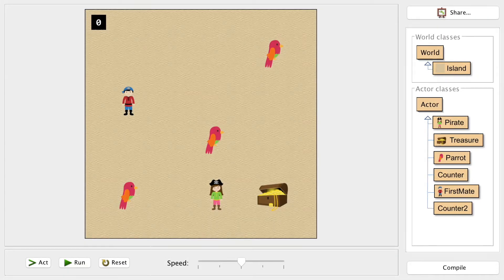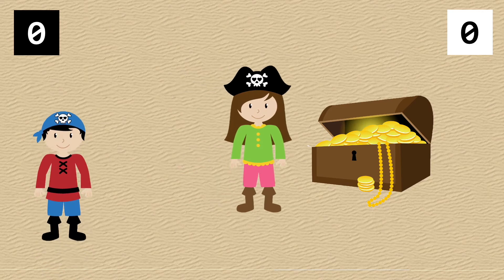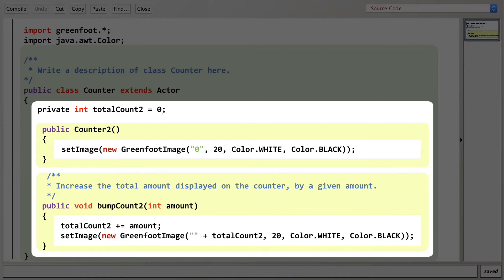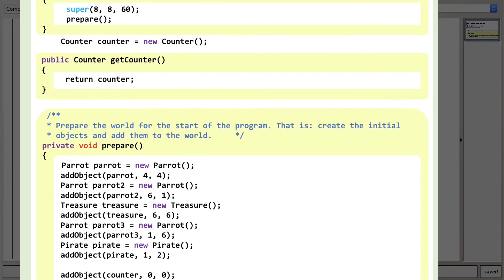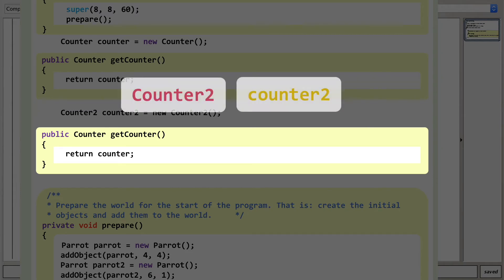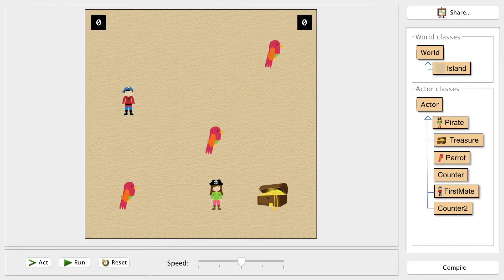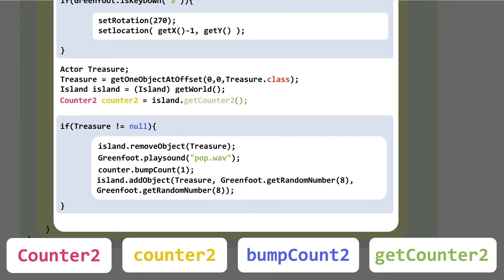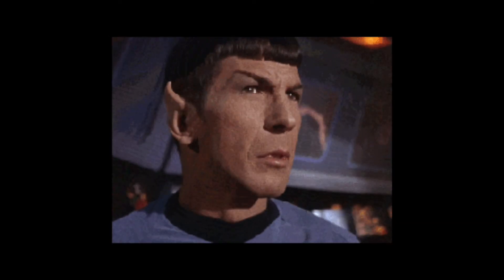Greenfoot 11: Multiple Scores (WJEC Computer Science)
This video explains and demonstrates how you can implement a second score for use with a different actor in Greenfoot 2.4.2 but be warned: this is done in the style of exemplar exam questions, it is not a good way to use OOP in the real world. I'm very sorry. Part of the specification for WJEC Computer Science (from 2017).